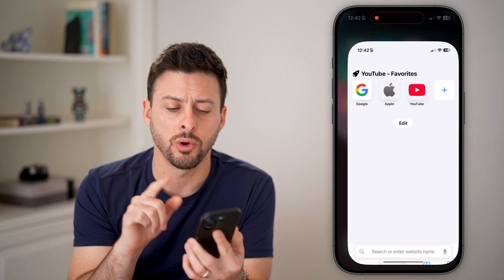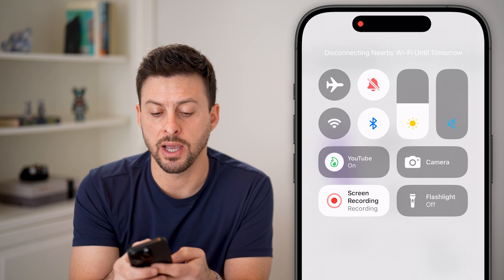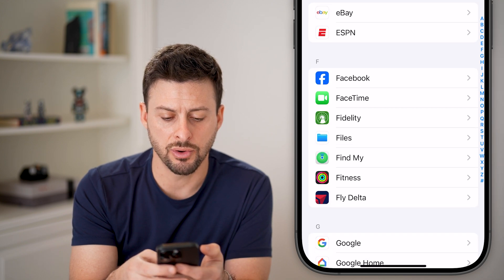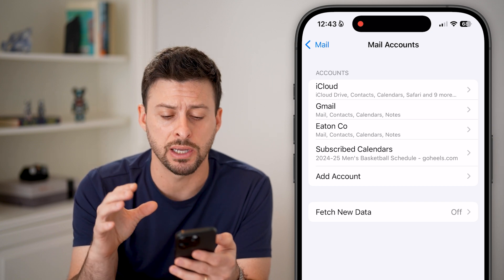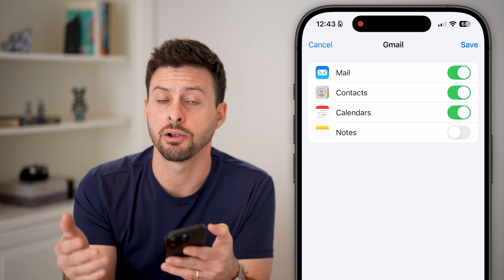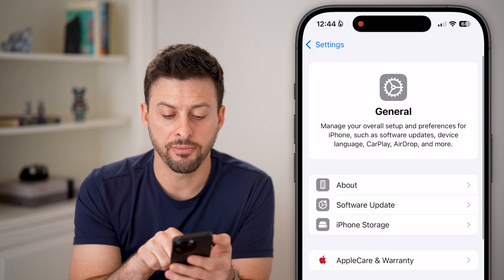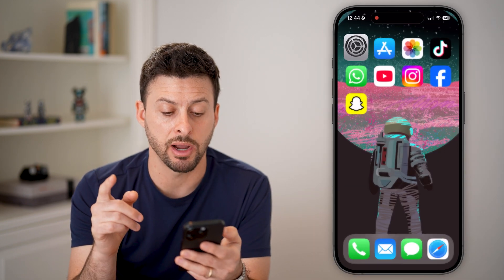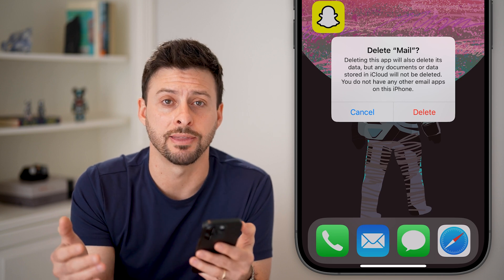4 Ways To Fix iPhone Email If It's Not Working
It's easy to fix your iPhone email if it's not working to send or receive emails.